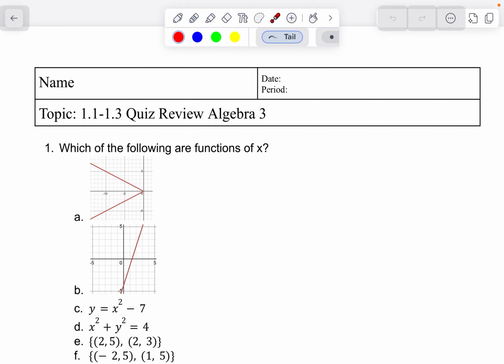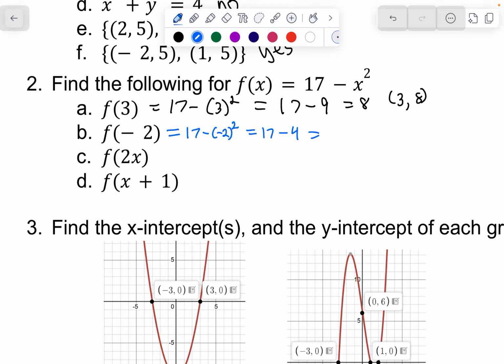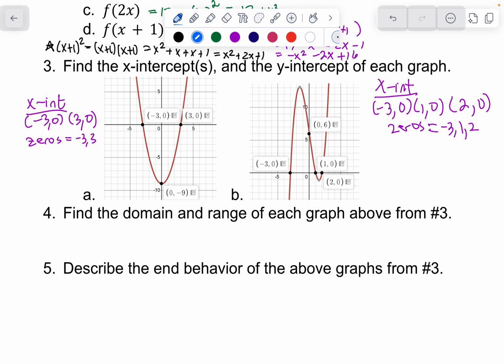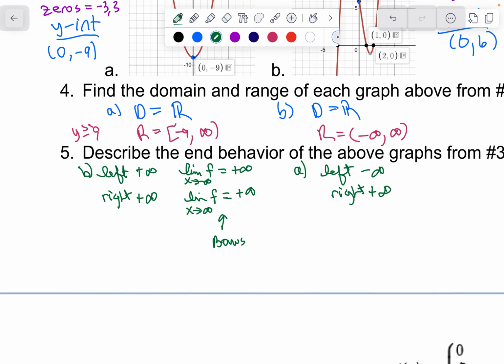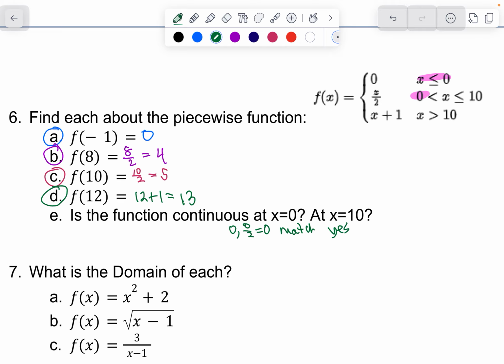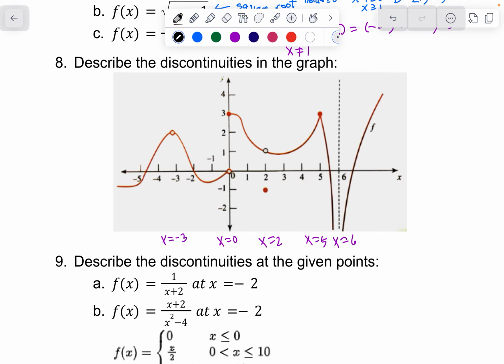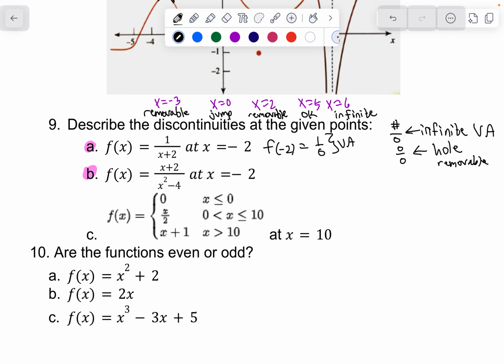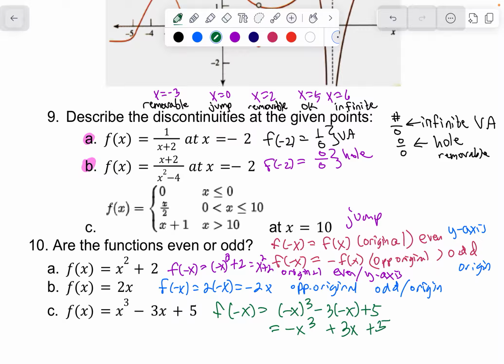1.1-1.3 Quiz Review Algebra 3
Review of:
Functions
Intercepts
End behavior
Piecewise functions
Domain and Range
Discontinuities